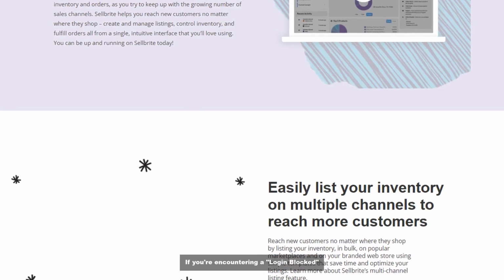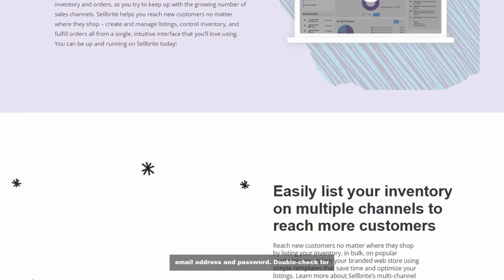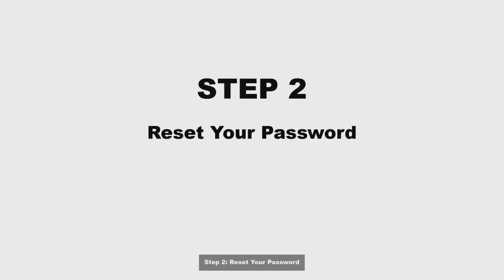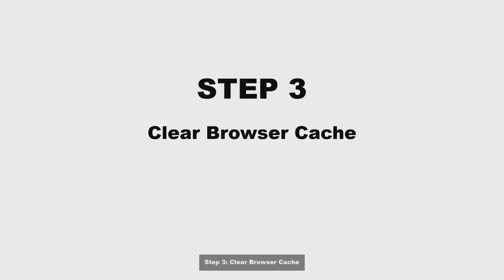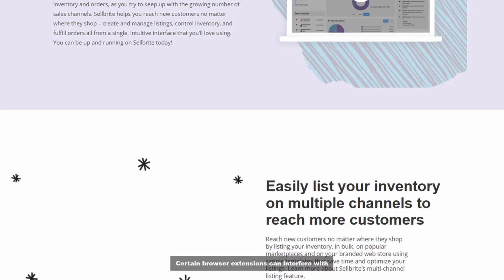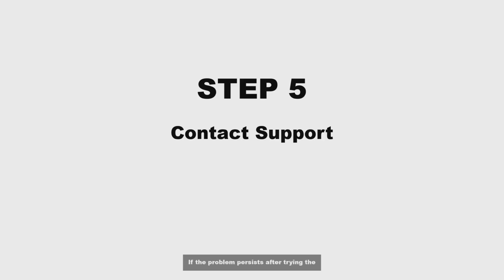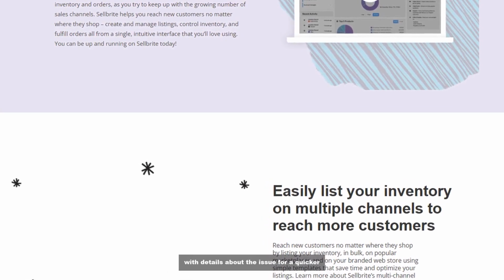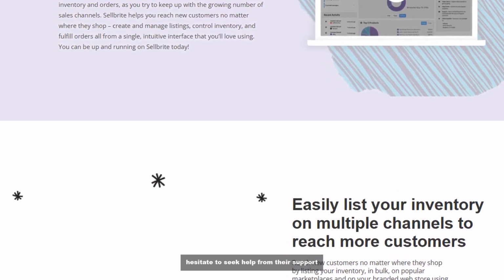How To Fix Login Blocked On Sellbrite 2026 (QUICK FIX)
In this video, we will show you how to fix login blocked on Sellbrite 2026 (QUICK FIX). If you're experiencing issues accessing your Sellbrite account, this guide will provide you with the steps to resolve it quickly.